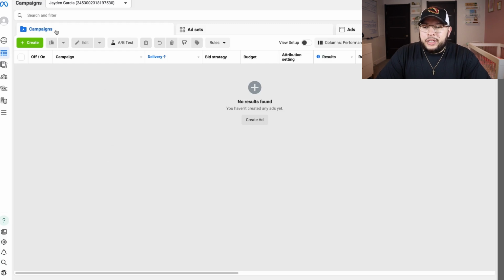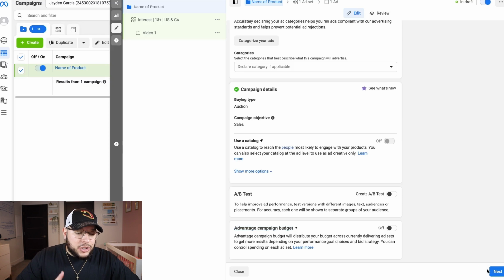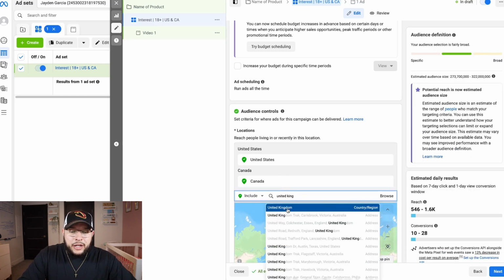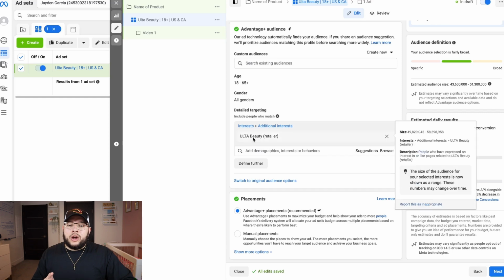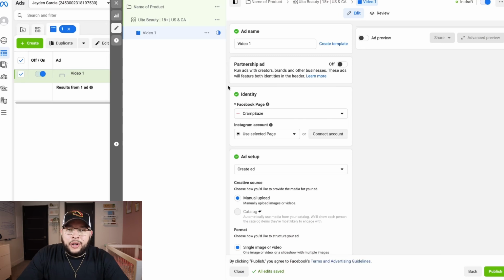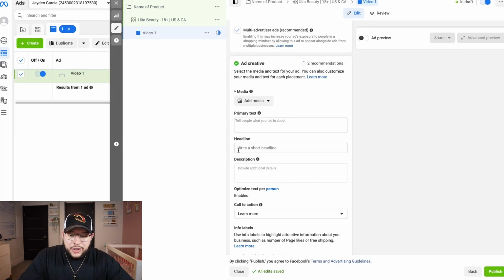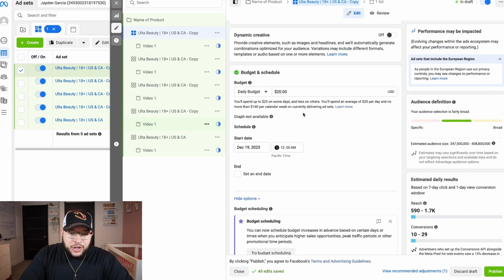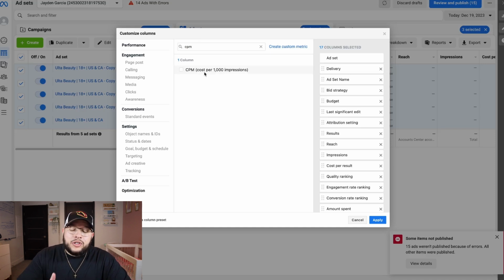Facebook Ads Beginners Tutorial (2024)!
In the video I am going to show you how to create Facebook ads for dropshipping as a complete beginner.